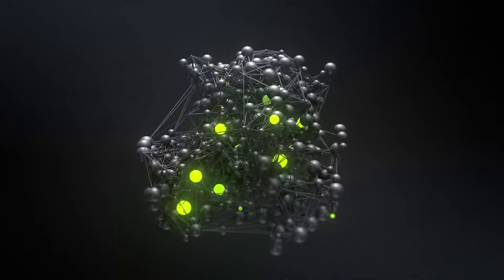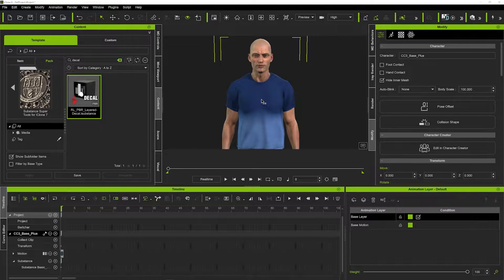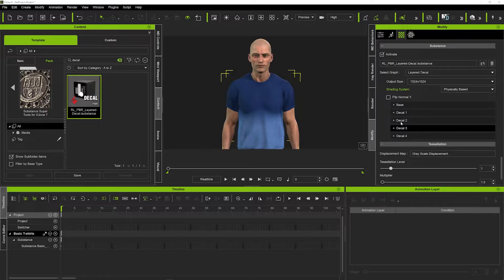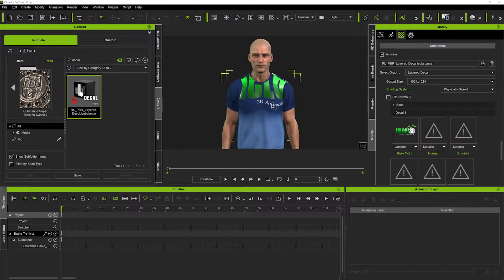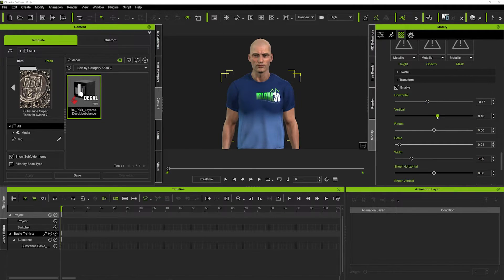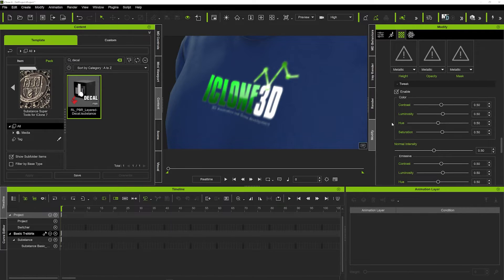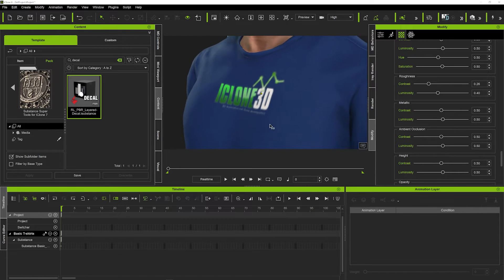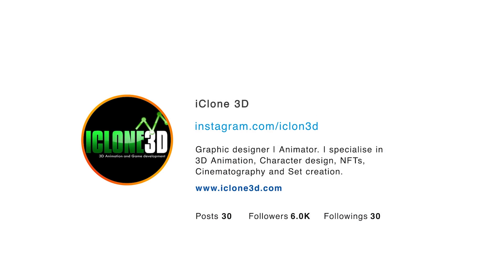iClone 8 | Tips & Tricks - Custom Logo On Clothes